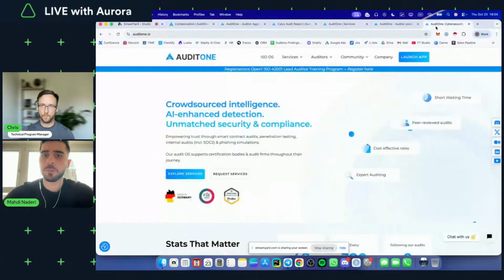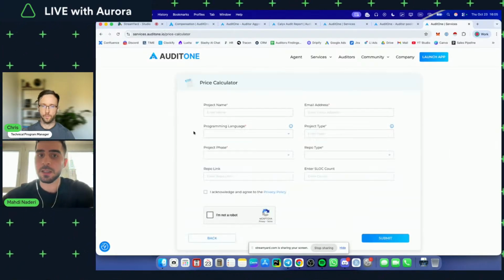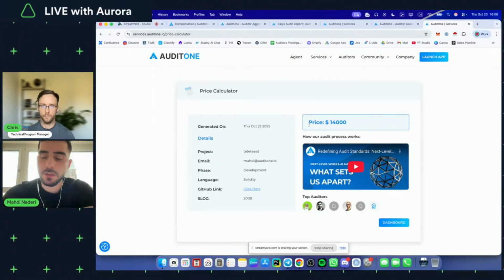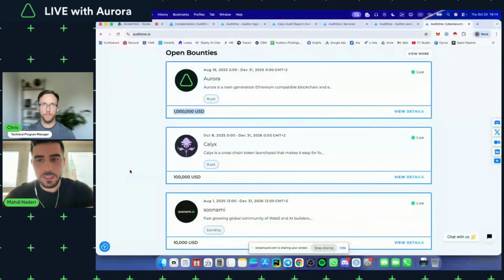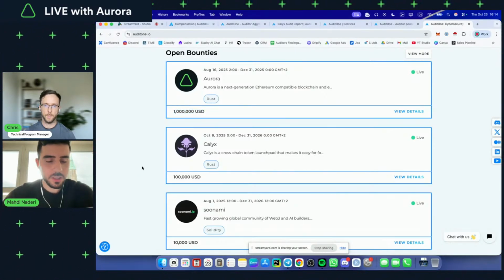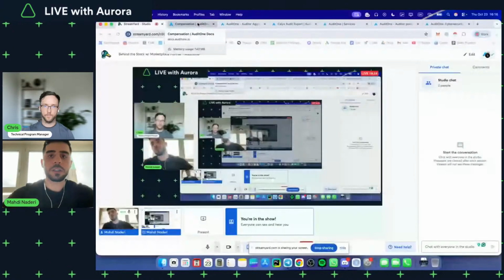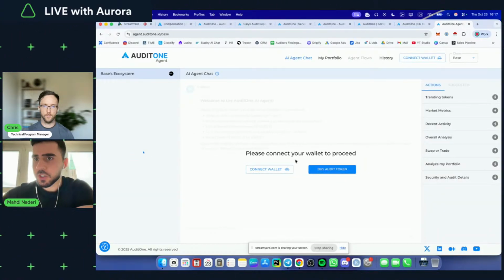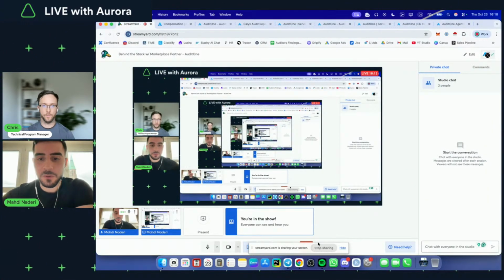Behind the Stack w/ Marketplace Partner - AuditOne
In this episode of Behind the Stack, we talk with AuditOne, one of the partners in the Aurora Cloud Console Marketplace, about cybersecurity & audit services in Web3. We explore what they bring to Virtual Chain founders and walk through their services.
Whether you’re planning to launch your own chain or just exploring the infra stack behind 1000+ chains built on Aurora Cloud - this episode is your inside look.

Nothing contained in this video is intended to address the circumstances of any particular individual or entity, and it does not constitute professional and/or financial advice, nor does any information in this video constitute a comprehensive or complete statement of the matters discussed.
You alone assume the sole responsibility of evaluating the merits and risks associated with the use of any information associated with this video before making any decisions based on such information or other content. If you require legal or other expert advice, you should seek assistance from a professional adviser.